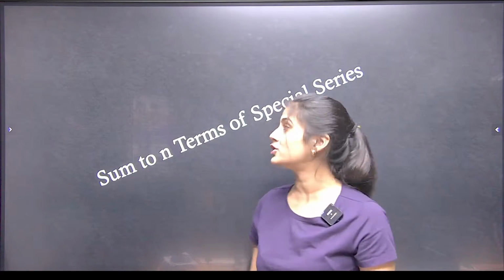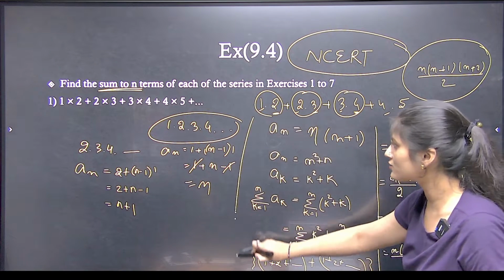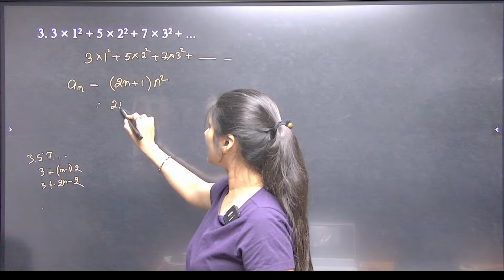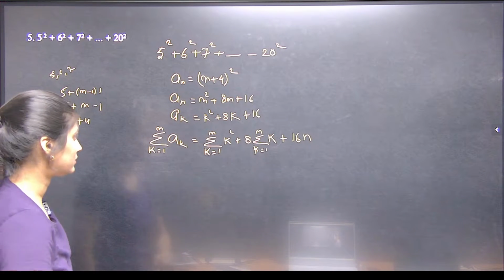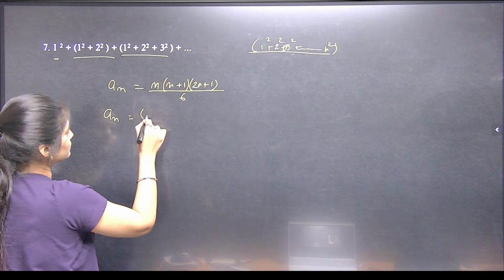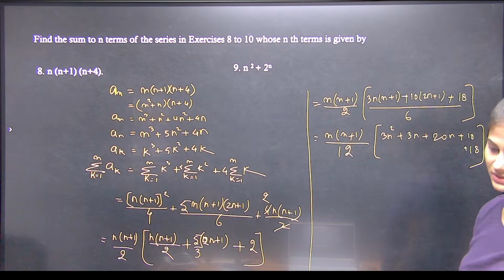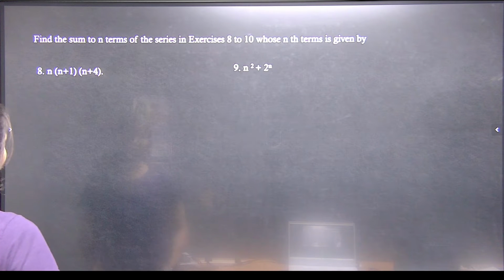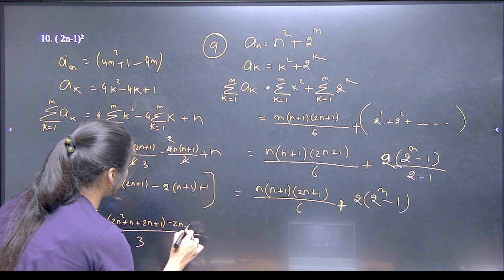Special Series | NCERT Solution Class 11 | Sequence and Series | exercise 9.4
hey folks,
I am here to talk about all possible solution of mathematics .In this video, I will be covering  NCERT solution of special series to make you understand from scratch to advanced level of mathematics . Let's build a great environment for mathematics and exchange all the concepts for CBSE  and ICSE Board.